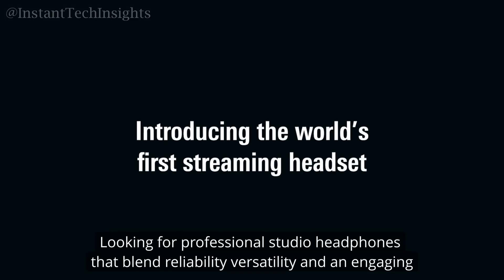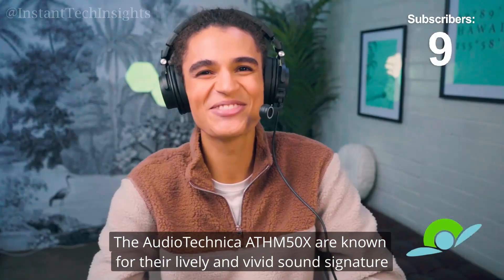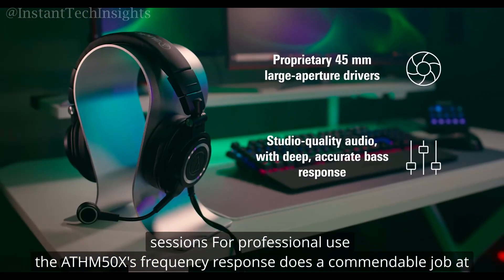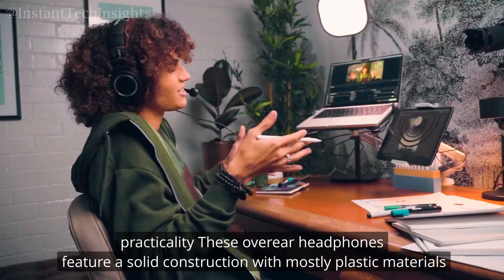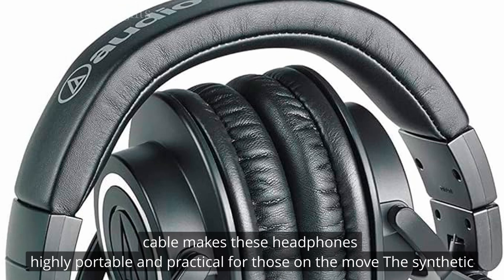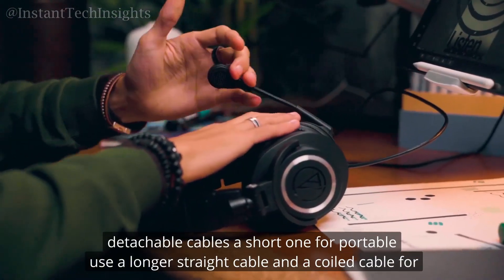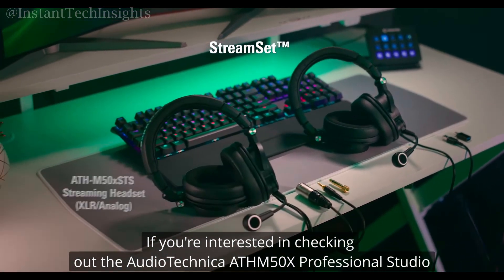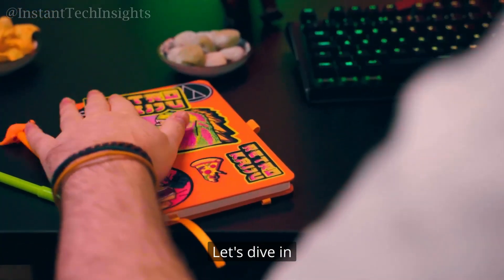Audio Technica ATH-M50x Review: The Perfect Balance of Sound and Durability! | Headphones Review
Check the LIQUID AUDIO store on AMAZON

Get ready for an in-depth look at the Audio Technica ATH-M50x headphones. With exceptional sound and durability, these are the perfect choice for studio professionals and music lovers. Find out if they live up to the hype!